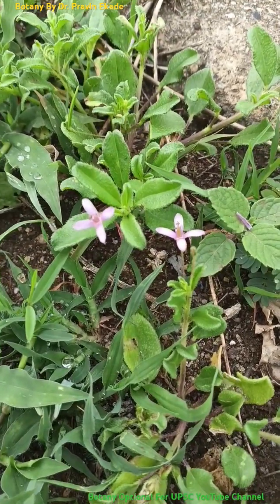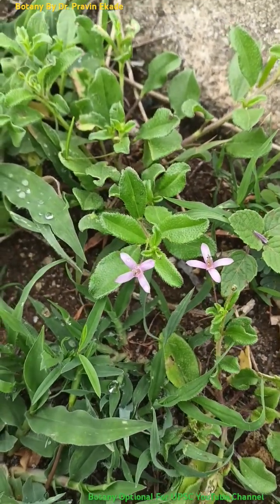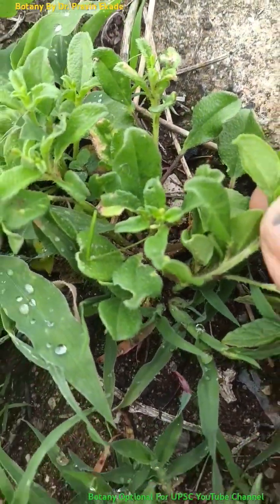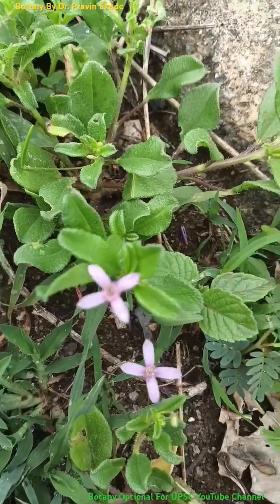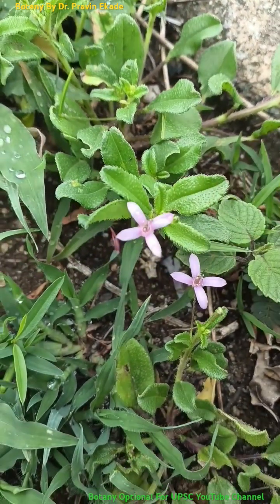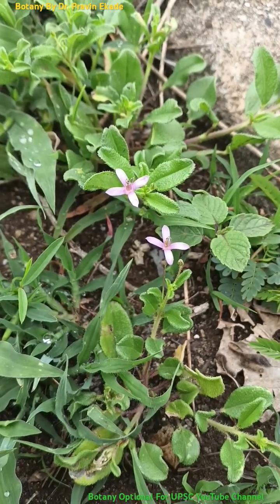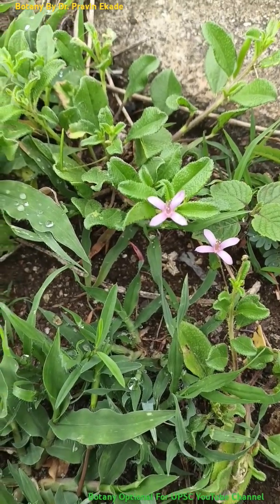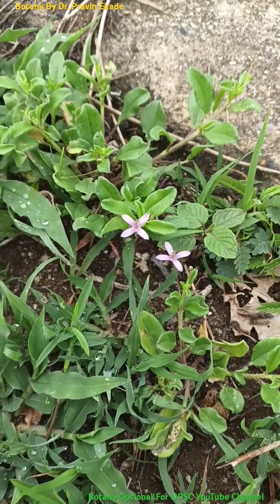Cleome simplicifolia - Capparaceae Family - Biodiversity of India - Flora of Maharashtra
Cleome simplicifolia plant species belongs to Capparaceae Family and generally have pinkish flowers.